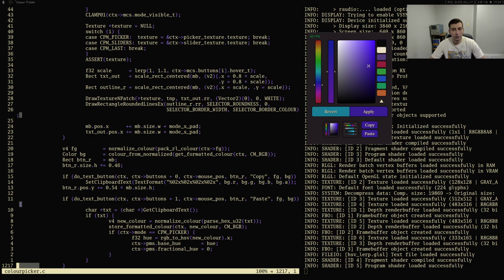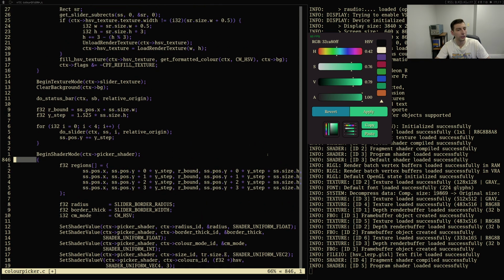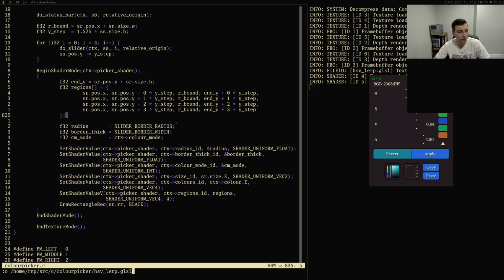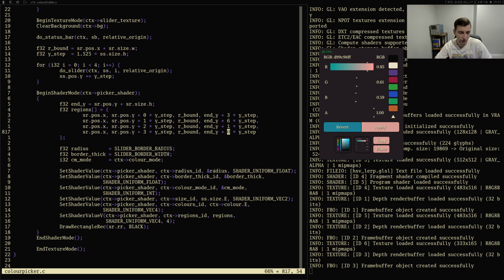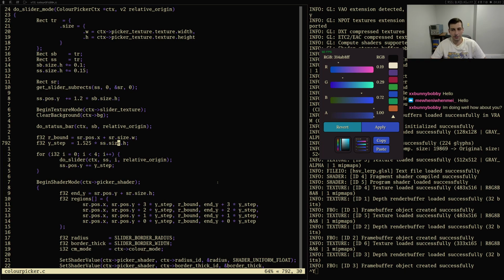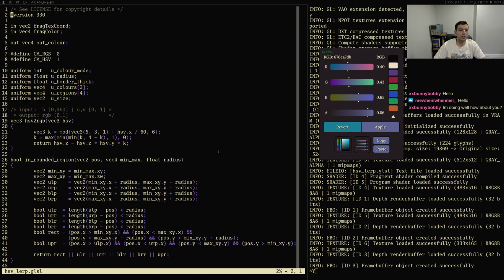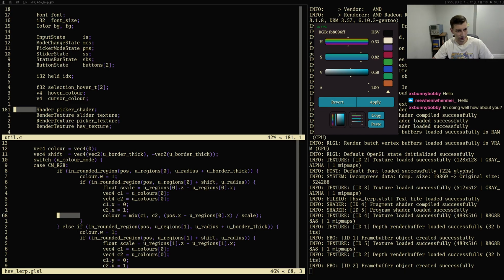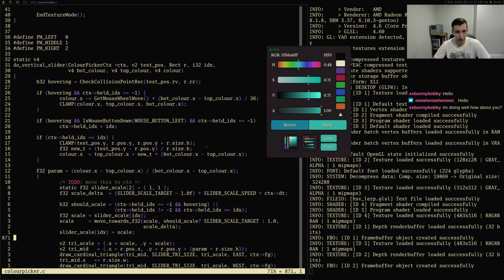Colour Picker (Part 20): Horizontal Slider Drawing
Moving horizontal slider generation logic into the shader!